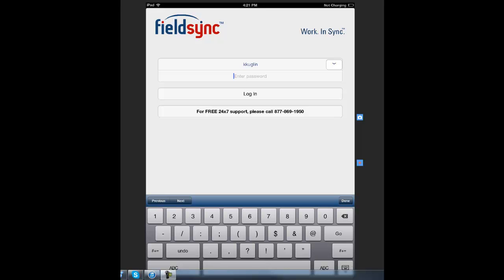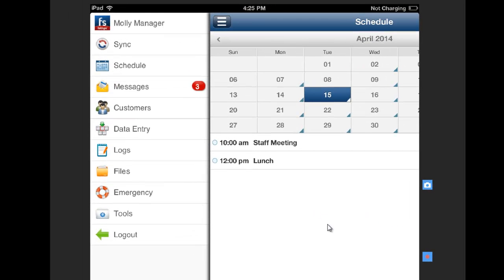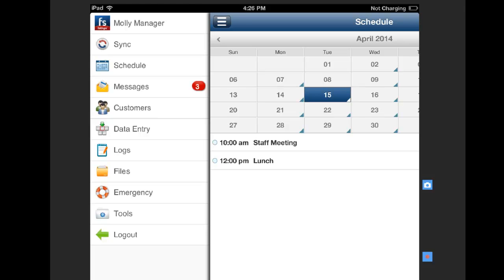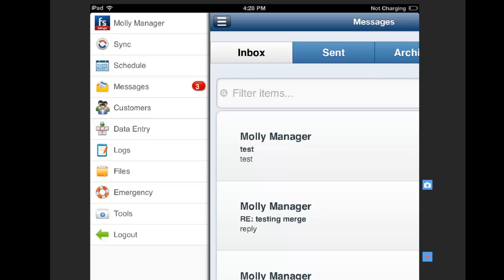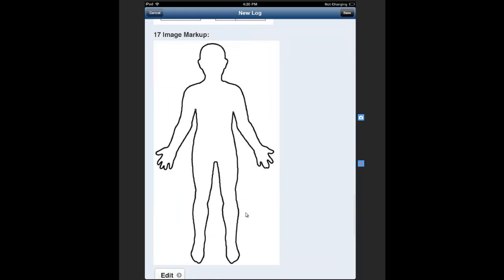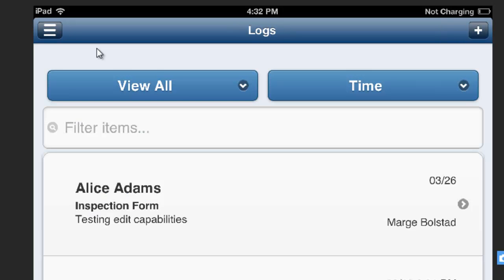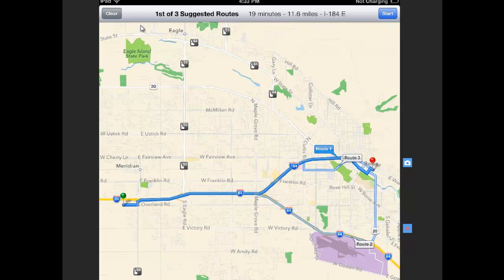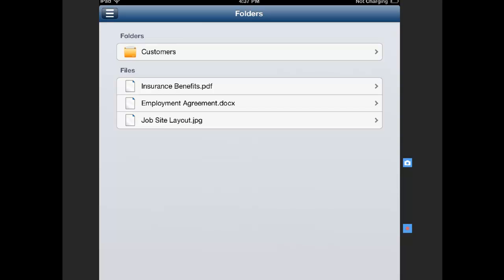FieldSync 3.0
FieldSync 3.0 will be released on April 21st and includes a brand new mobile application! In this video, Kari will highlight the changes and give you a sneak peek of what to expect!